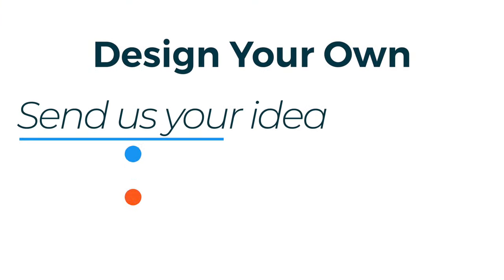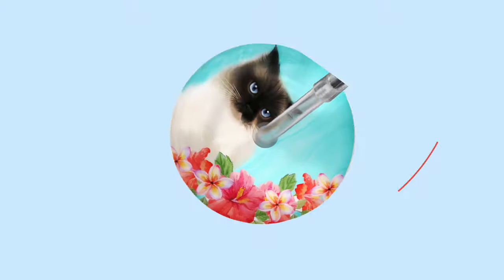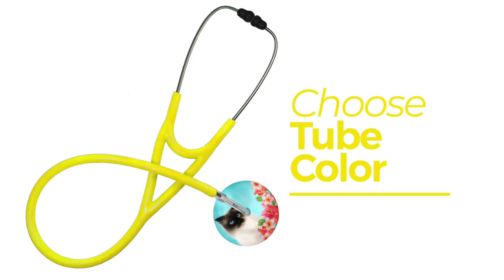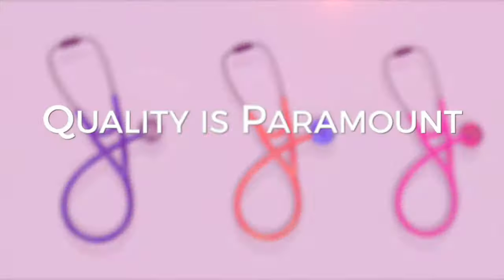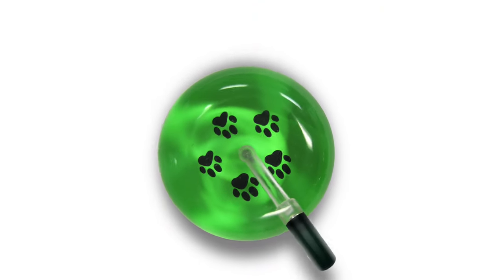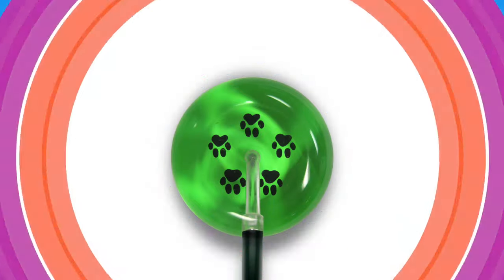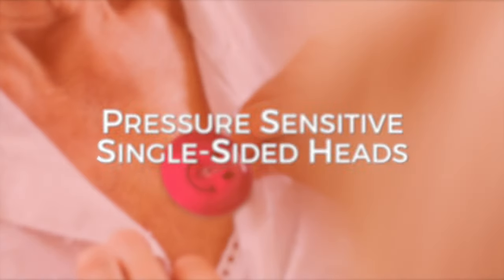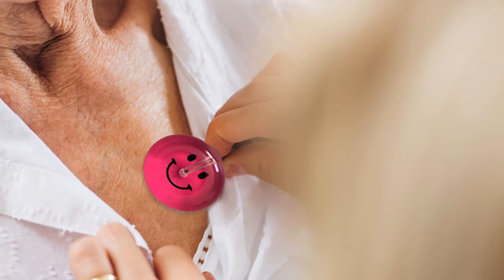The Ultimate Stethoscope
Ultrascopes.com